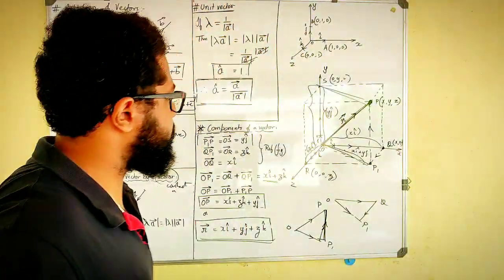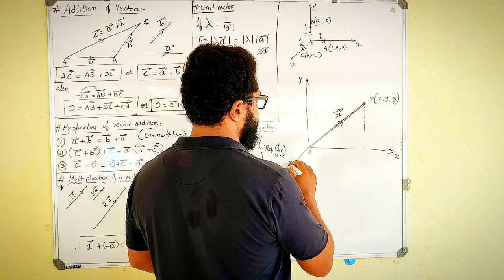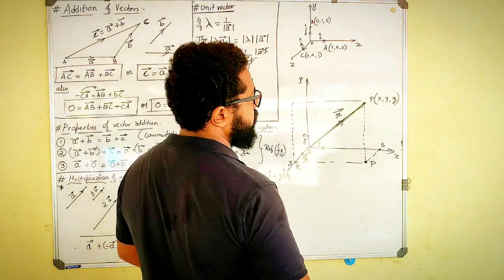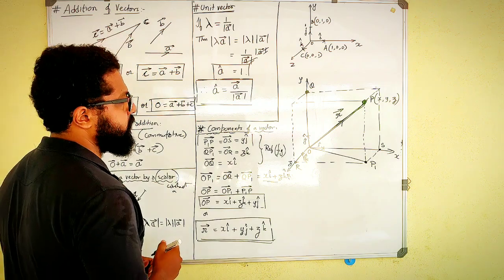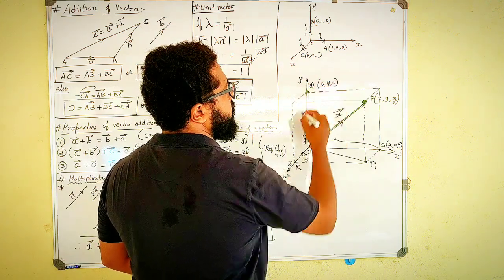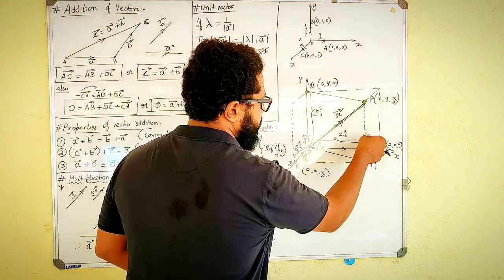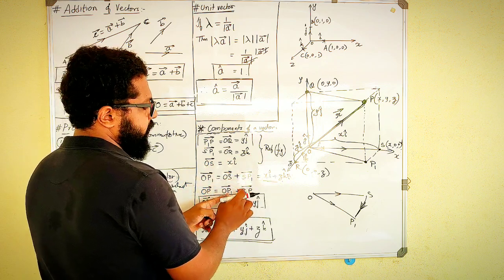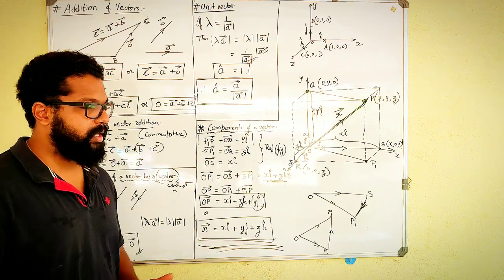Components of a Vector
'Vector Calculus" , Components of a Vector (in detail) ..12th grade CBSE / 2nd PUC State board.

PLEASE USE EARPHONES, (Plug-in type preferably